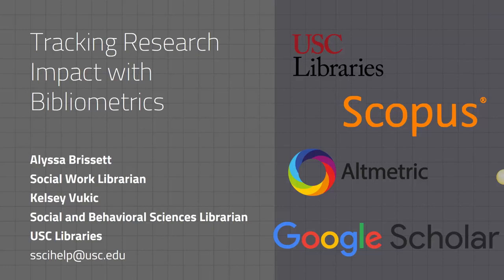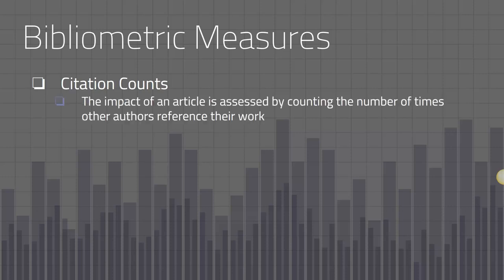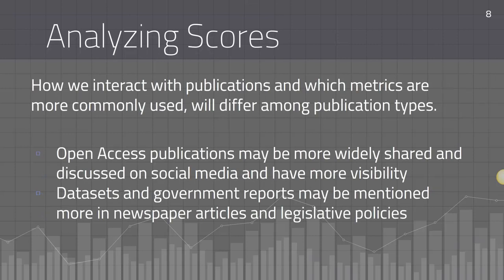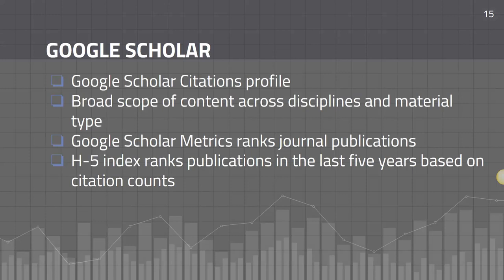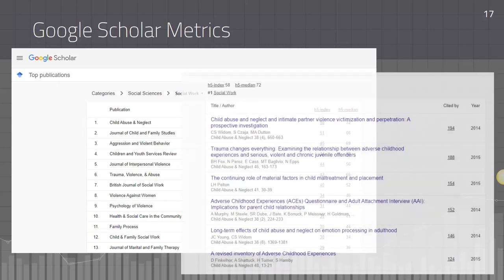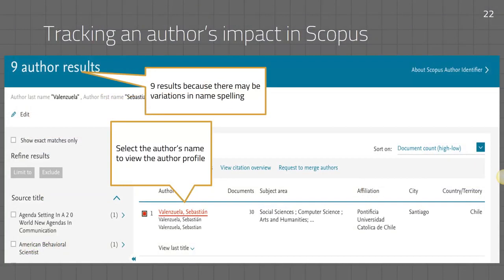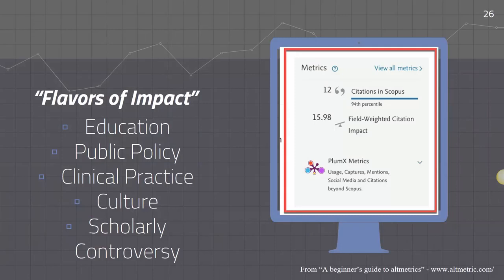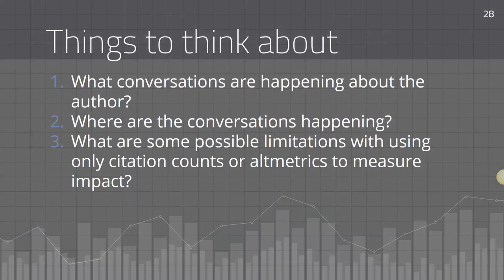Tracking Research Impact with Bibliometrics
A short tutorial on how to use bibliometrics and altmetrics to measure research impact for social and behavioral sciences students.